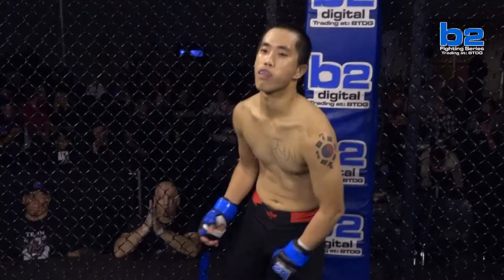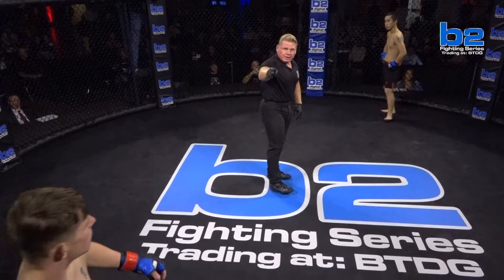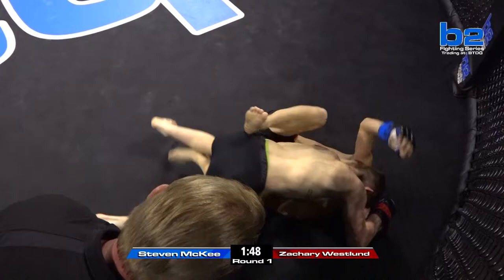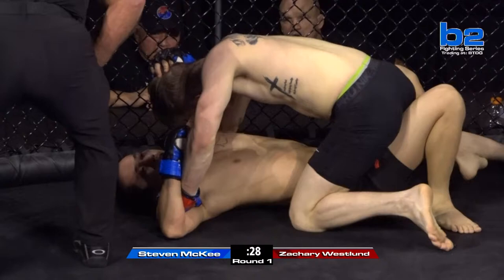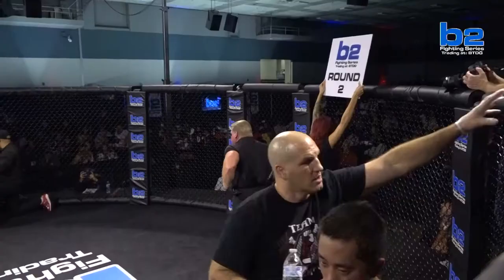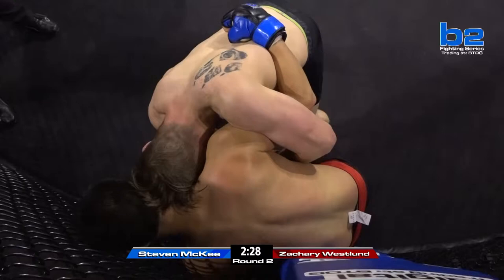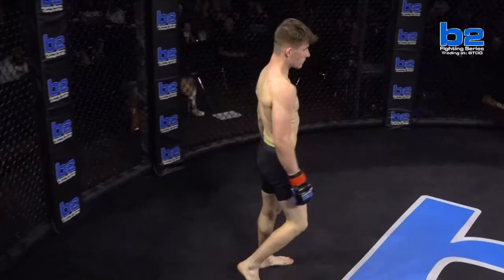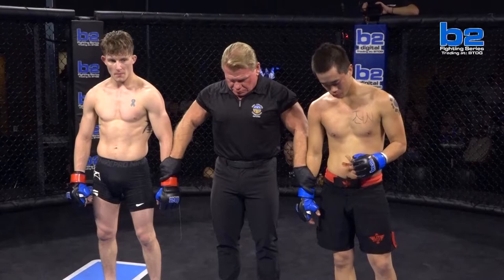B2FS 138 | Steven McKee vs Zachary Westlund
Steven McKee and Zachary Westlund faced off on the B2FS 138 preliminary card😤